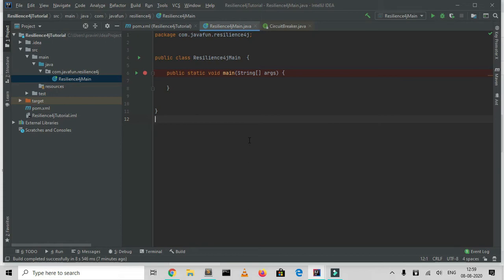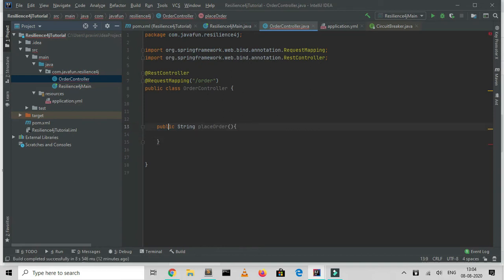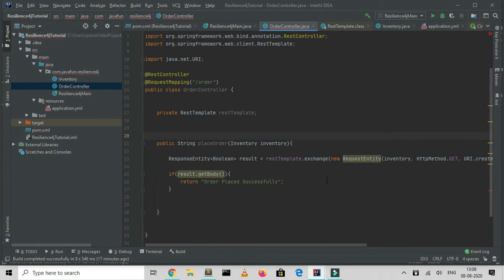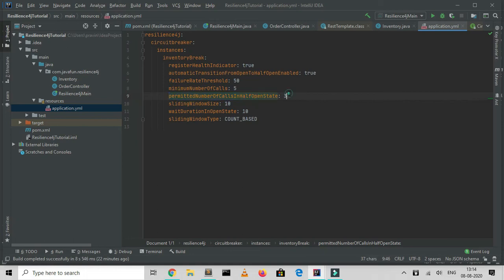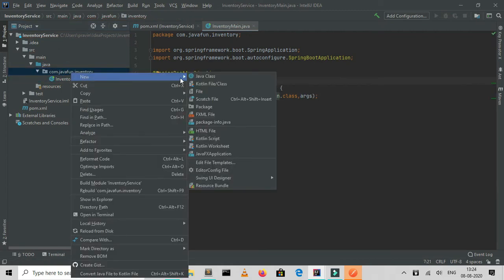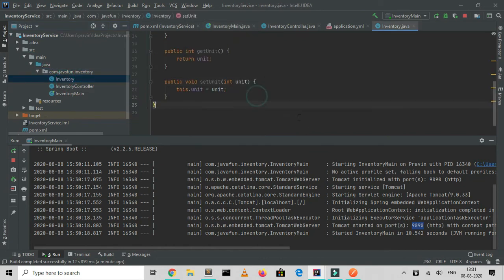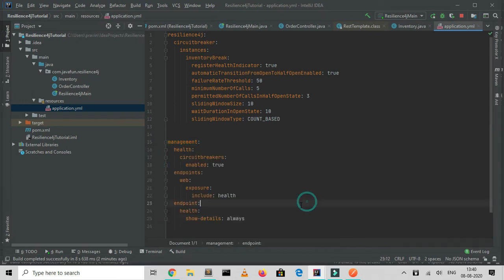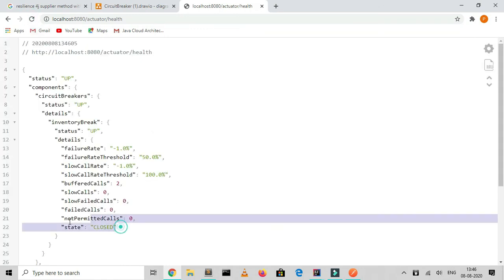Spring Boot + Resilience 4J Integration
Cascading failures are all too common when your software is running alongside other software in your production environment.

Wouldn’t it be great if you could isolate your software from other software’s issues?

Wouldn’t it be great if you could keep your own problems local and not cause problems for other software running in the same environment?

Wouldn’t it be great if your app stayed up while others are down?

Resilience4j is a lightweight, easy-to-use fault tolerance library inspired by
Netflix Hystrix, but designed for Java 8 and functional programming.

As Netflix has announced that they no longer actively supporting the Hystrix circuit breaker then what are the alternatives.

We will cover resilince4j for the circuit breaker. And it also has features other than circuit breaker which are good to have.

This video covers the following topics about resilience4j -

2. Resilience4J Spring Boot Integration

5. Resilience4j Bulkhead  Feature

6 Resilience4j Rate limiter Feature